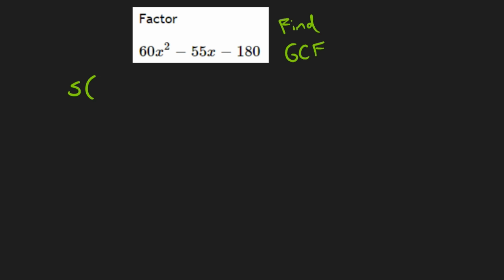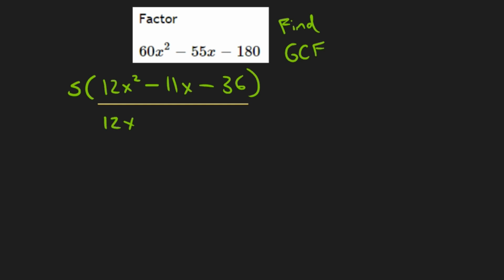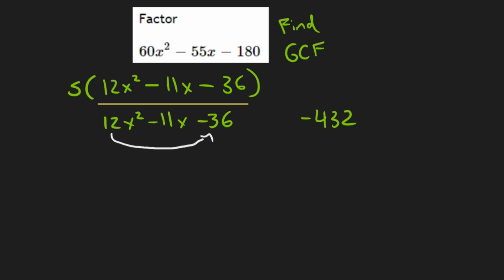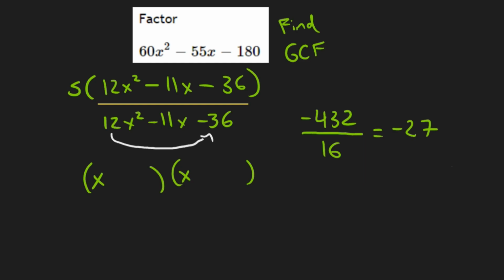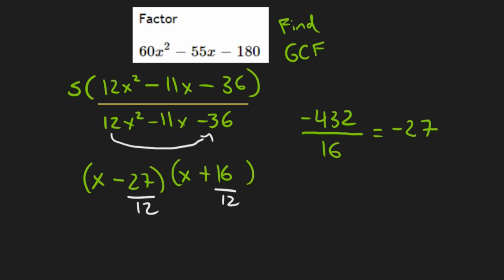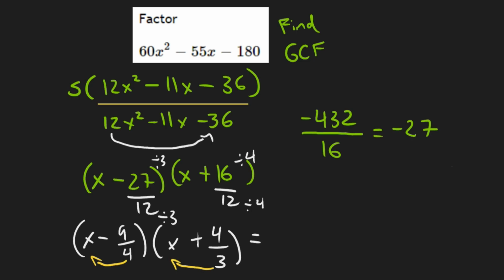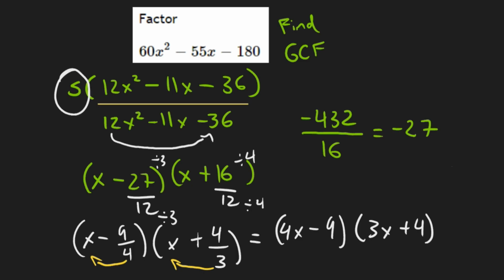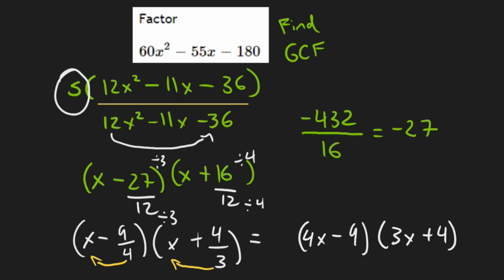Factoring Rational Expression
Easy math learning🔥. I hope I helped you❤️😊
©All the content of this channel solely belongs to @kingsovann